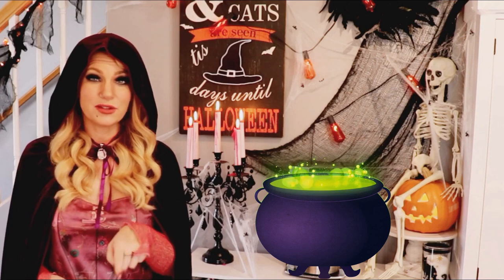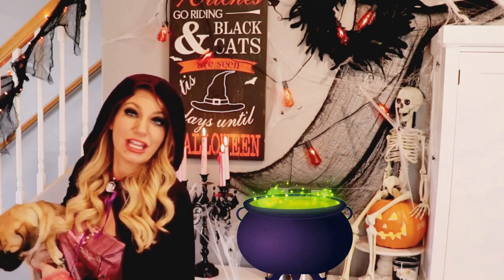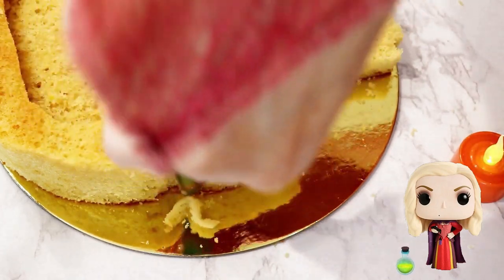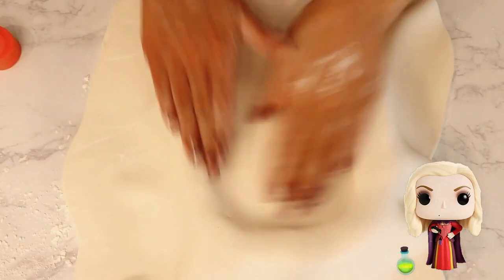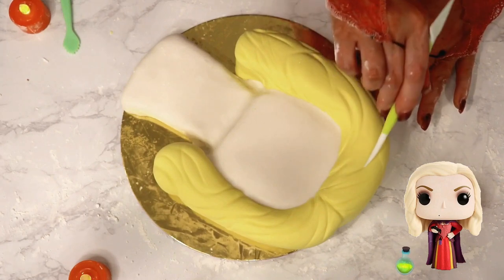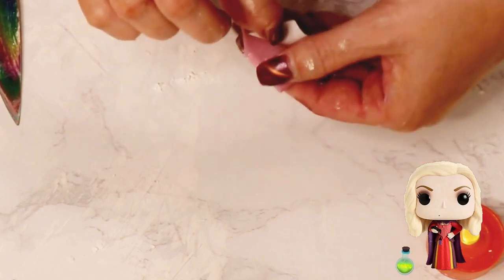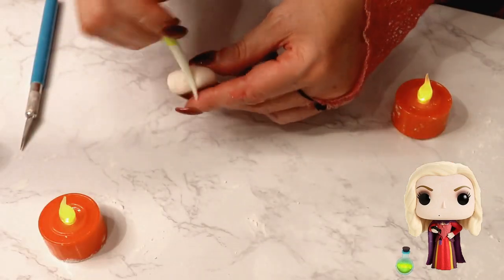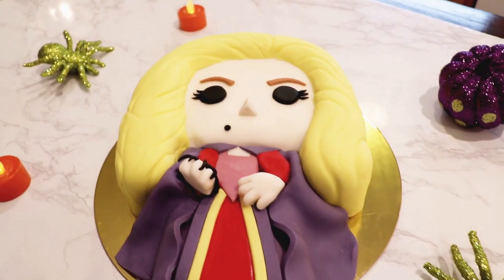SARAH SANDERSON pop figure CAKE!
Hey guys! Today I am sharing how I created my second and most favorite Sanderson sister, Sarah into pop figure form! Also, check out my little doggie 'Binx', who makes a special appearance! xo

Share Your Creations With Me!

INGREDIENTS AND TOOLS:

9x13" cake - cooled
Buttercream frosting
Tapered spatula
Fondant cutting tool
Knife
Parchment paper
Cake board
Scissors
Purple fondant
Yellow fondant
Red fondant
White fondant
Black fondant
Brown fondant
Food-safe paintbrush
Small container of water
Veining tool
Ball tool
(1) coupler
Cornstarch (for rolling out fondant)
Fondant roller